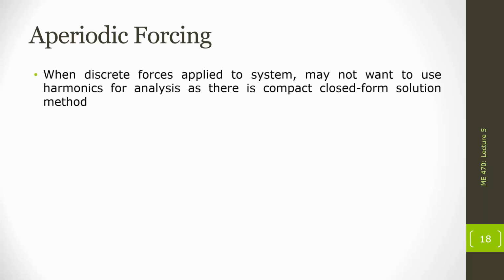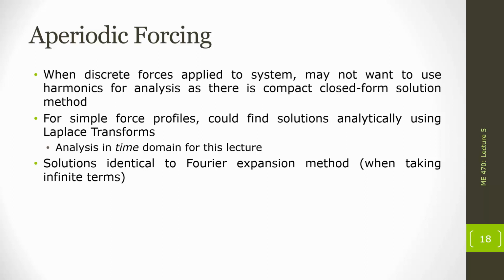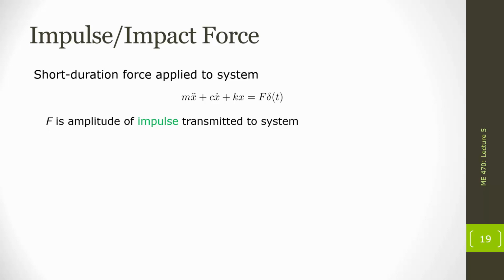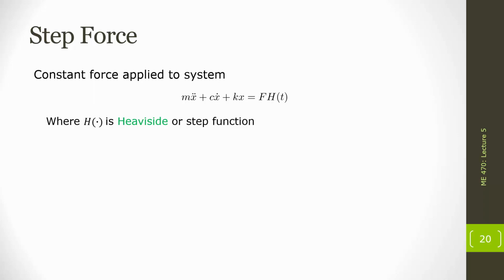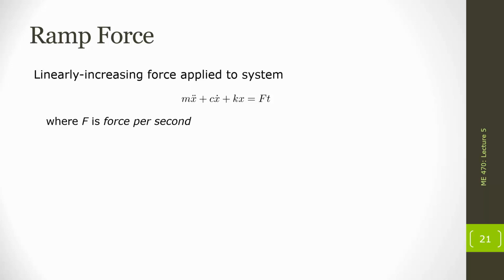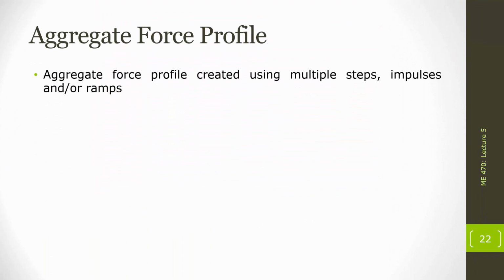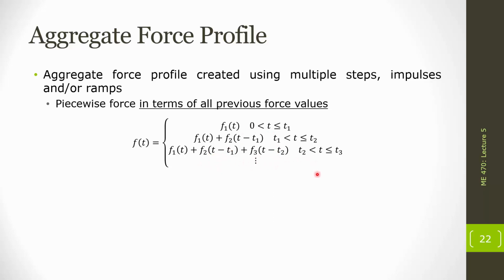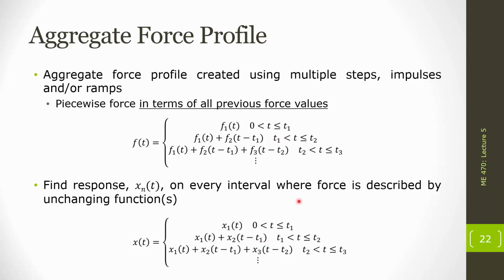ME 470 05 D Aperiodic- and Aggregate Force Profiles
Aperiodic and Aggregate Force Profiles in Mechanical Vibrations (Time-Domain Closed-Form Solutions)

In many vibration problems, the forcing on a mass-spring-damper system is not a single clean sine wave. It may be aperiodic, or it may be periodic but made up of discrete events (impacts, steps, and ramps). In those situations, a Fourier series approach is always possible, but it is not always the most compact path to a closed-form solution.

In this lesson, you will learn how to work entirely in the time domain and use known closed-form responses for three common forcing types:
- Impulse (impact) input using the Dirac delta idea and the impulse-momentum relationship
- Step input using the Heaviside step function and the resulting transient plus steady offset
- Ramp input for a linearly increasing force and the resulting oscillatory transient riding on a growing trend

Then we combine these building blocks to create an aggregate force profile. The key practical detail is how to write the forcing as a cascading piecewise function so that each new interval adds a new term while keeping the earlier terms. Once the forcing is written that way, the displacement response can be written the same way: copy the previous interval response and superimpose the new response contribution.

Chapters
0:00 When forcing is aperiodic or event-based
0:50 Why you might skip a Fourier series expansion
1:24 Overview of impulse, step, and ramp inputs
1:43 Impulse and impact forcing
3:02 Step input forcing and steady displacement
4:38 Ramp input forcing
5:38 Building aggregate force profiles
6:09 Writing the force as a cascading piecewise function
7:53 Writing the response as a cascading piecewise function
8:43 Key requirement and wrap-up